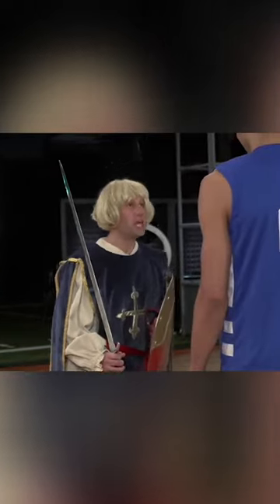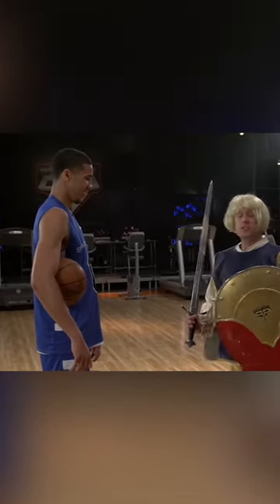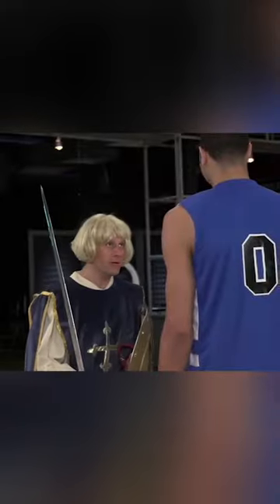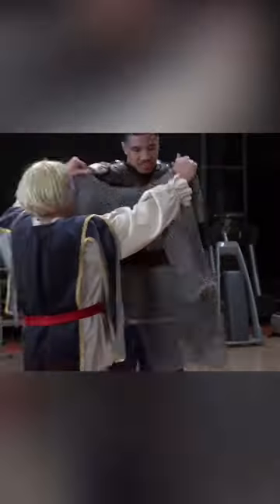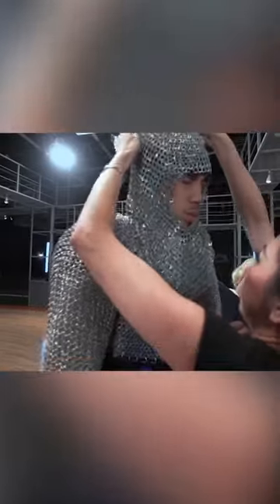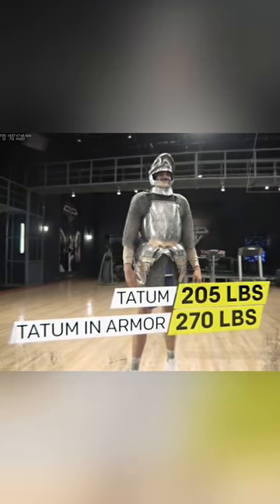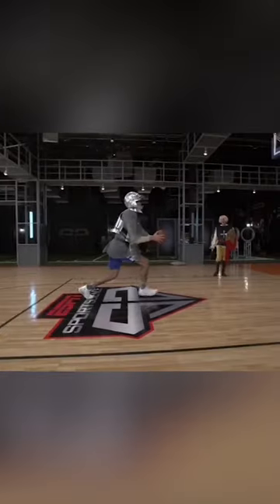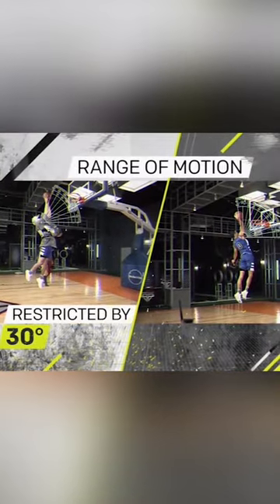When Jayson Tatum dunked in a suit of armor 😳 | Sport Science